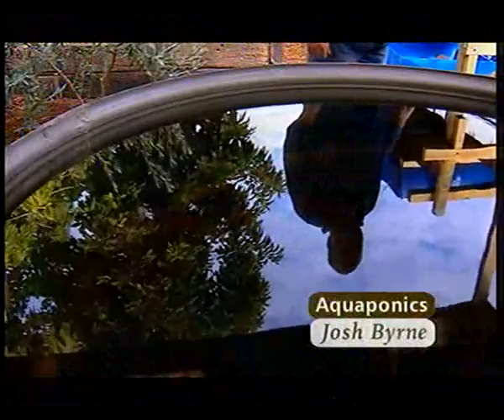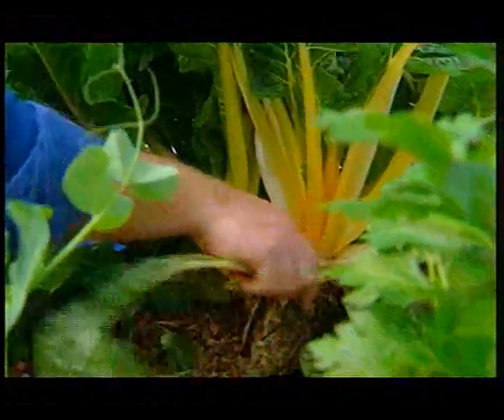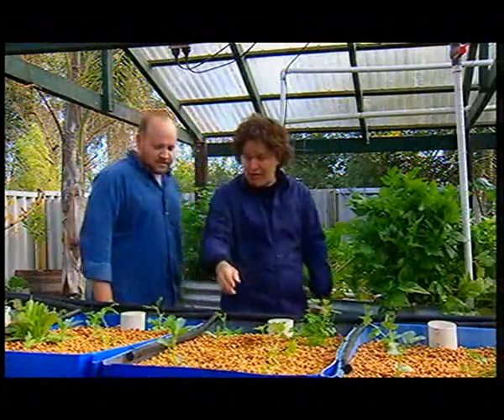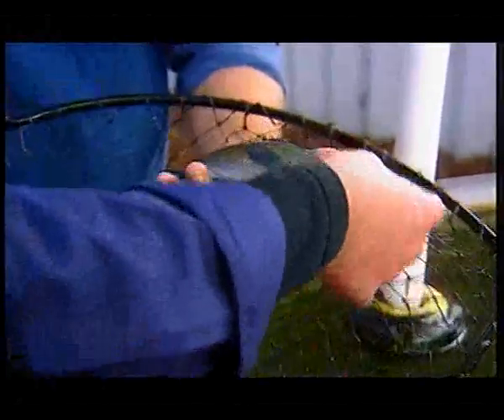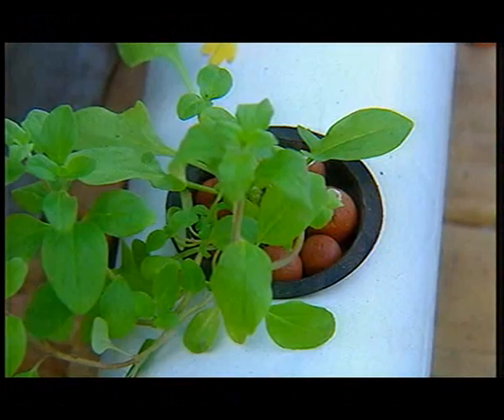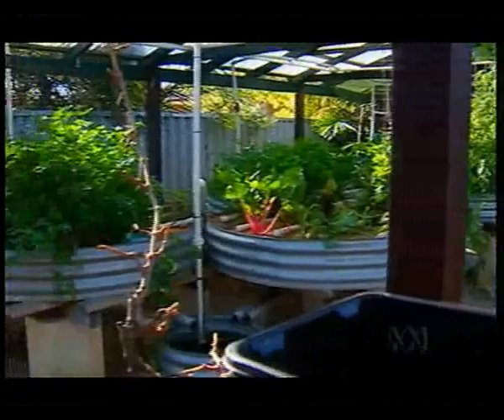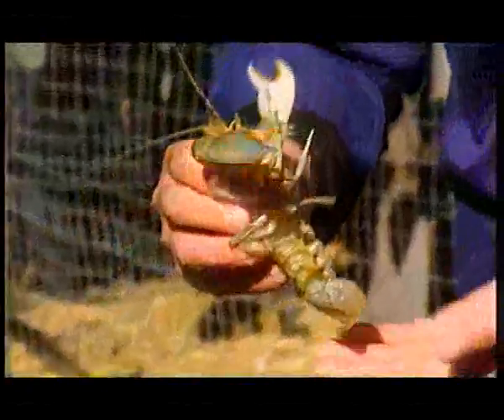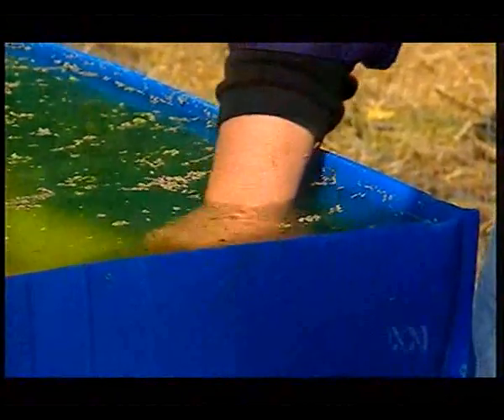Aquaponics GA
A video of aquaponics filmed by Gardening Australia in 2006